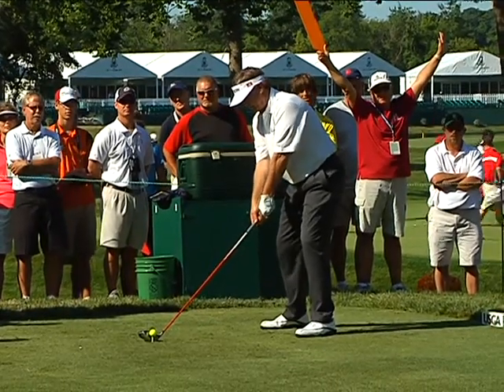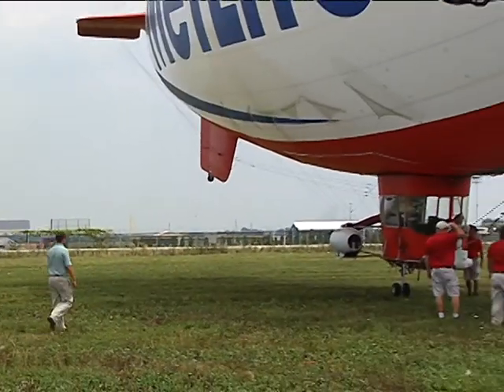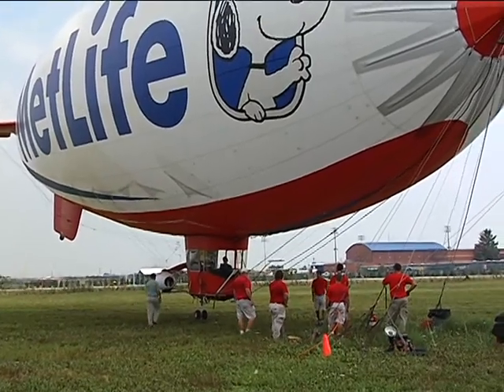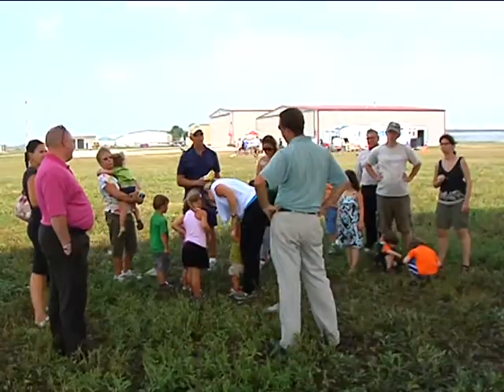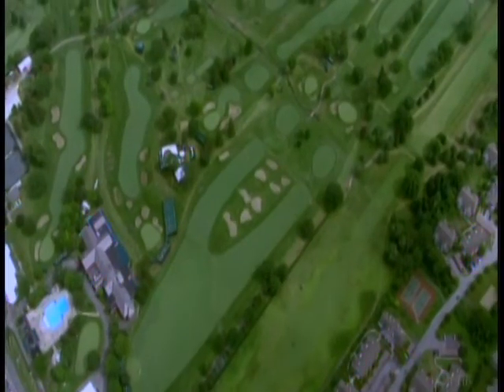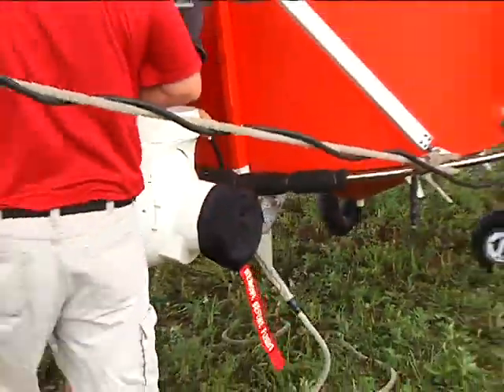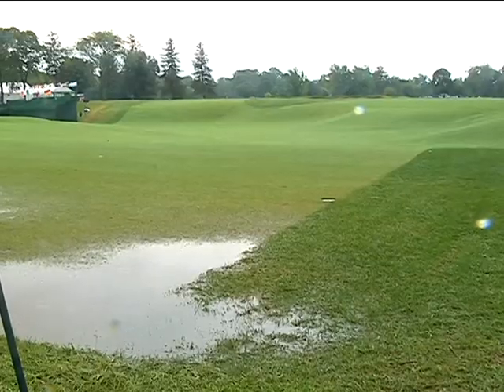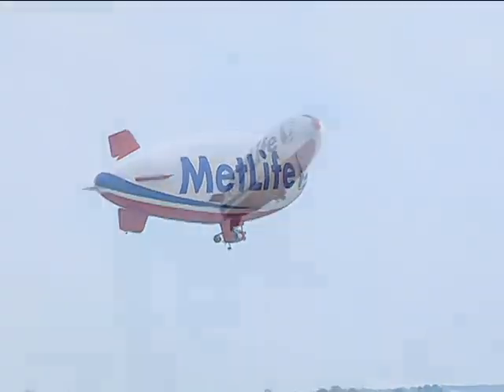MetLife Blimp rules the skies during US Senior Open 2011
Pilot Charlie Smith saw the US Senior open tournament through a much different perspective thanks to the MetLife Snoopy blimp. The blimps cover around 75 nationwide events here in the United States.